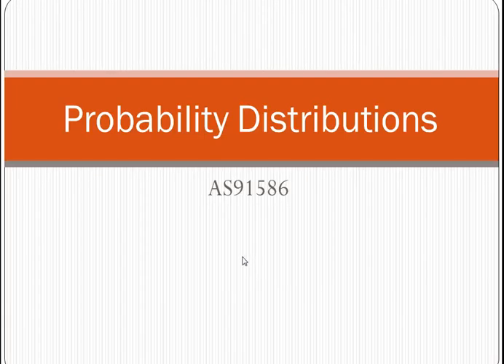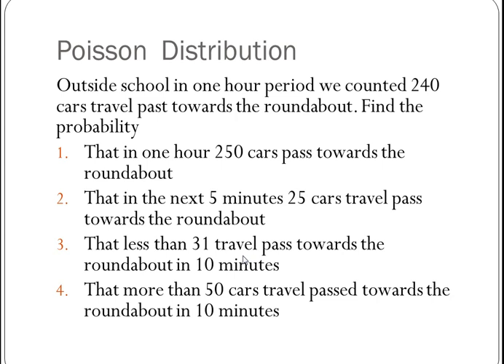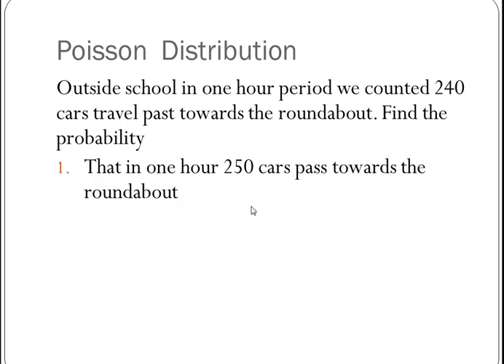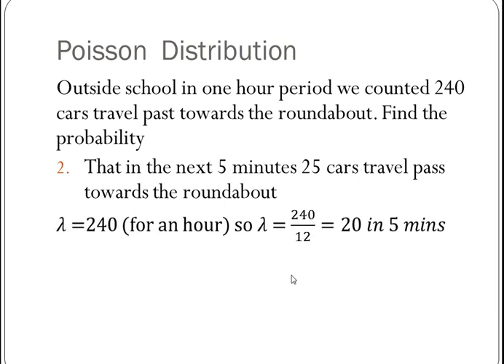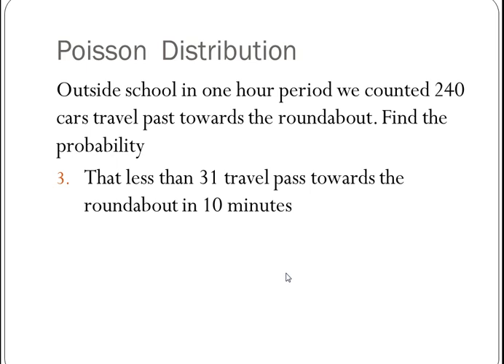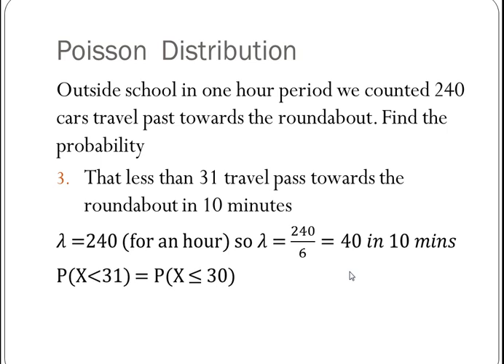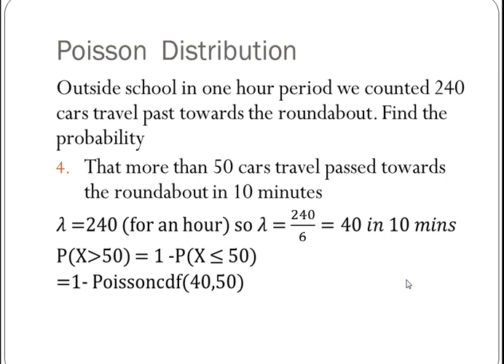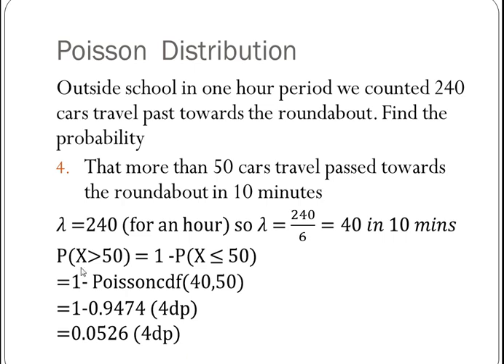Poisson Distribution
Calculating answers with the Poisson Distribution using the ti-84